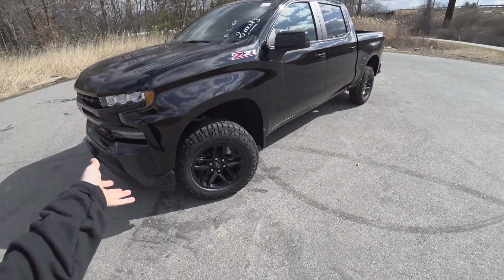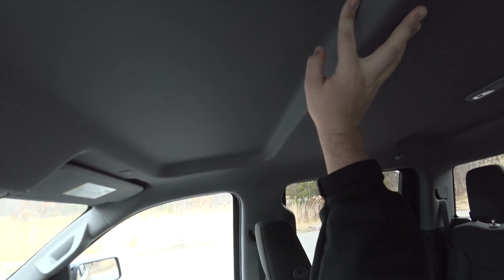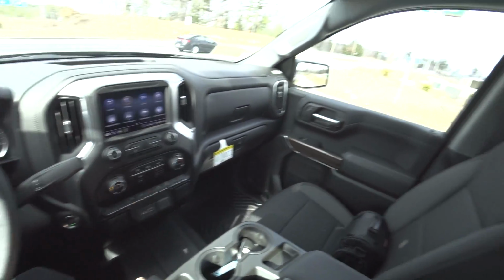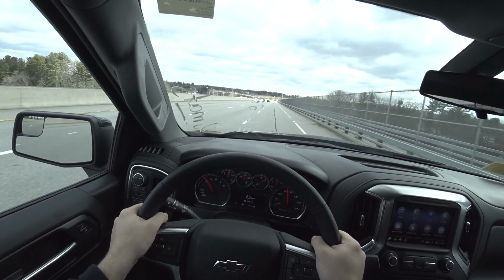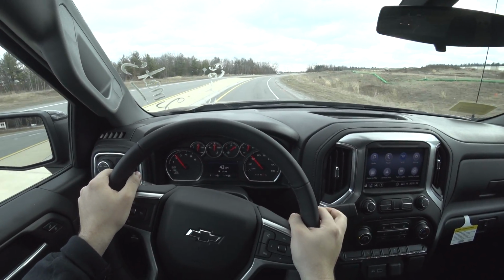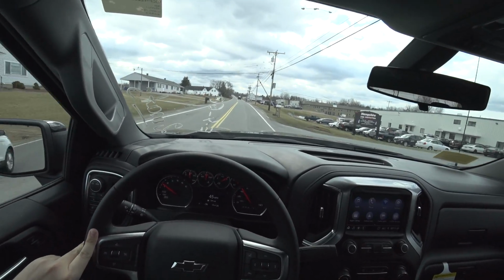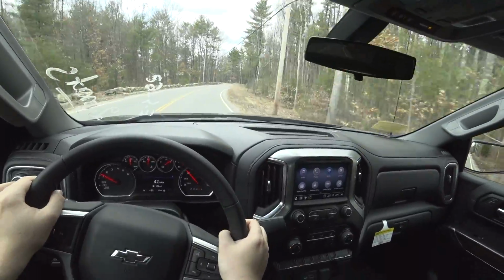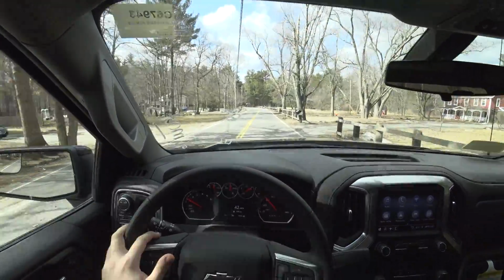2020 Chevrolet Silverado 1500 Z71 P.O.V Review